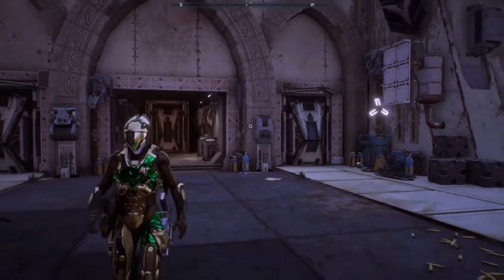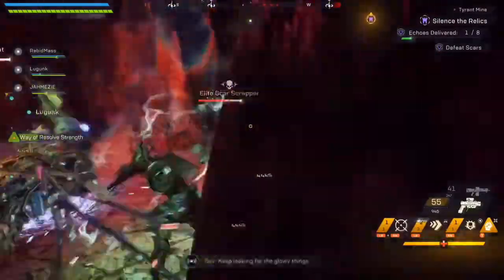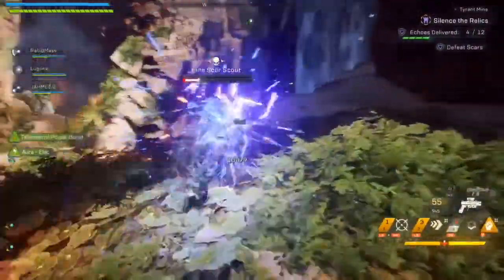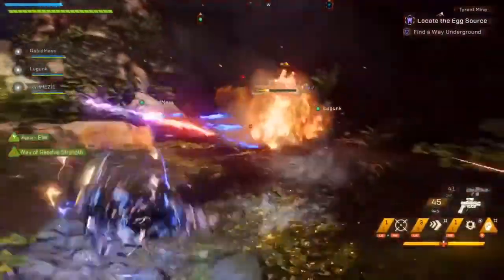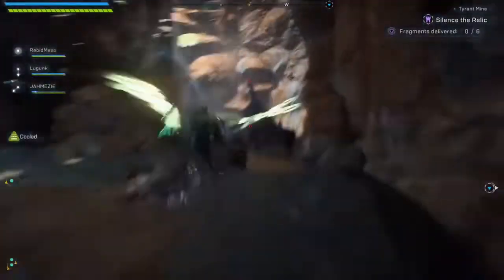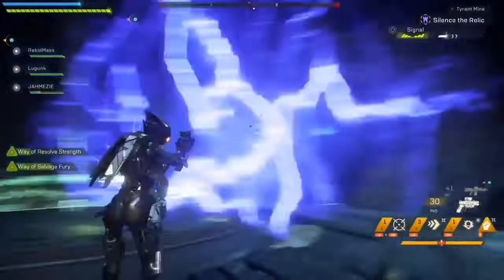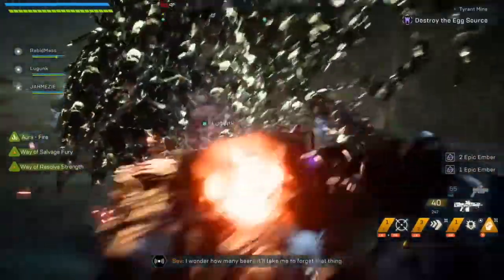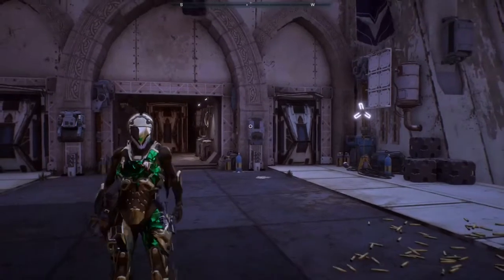Tyrant mine guide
Just some helpful pointers and the secret locations for the newer and experienced players alike